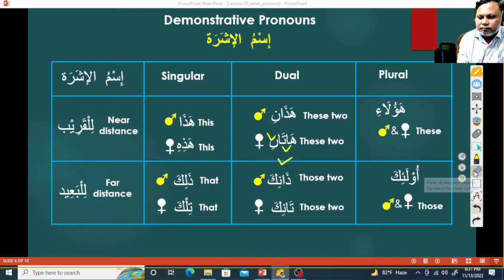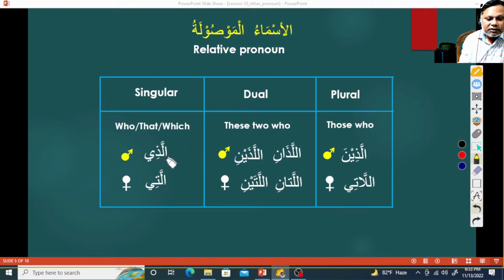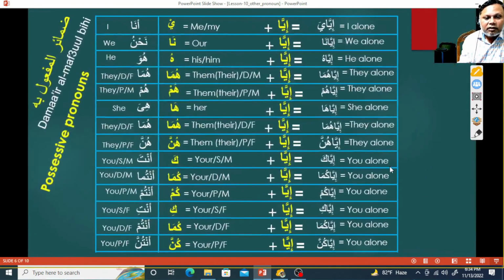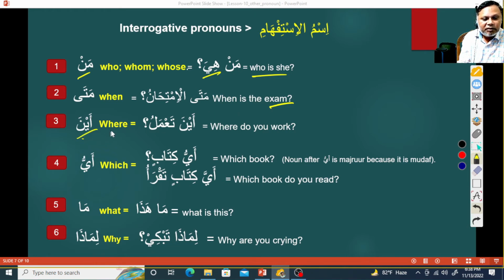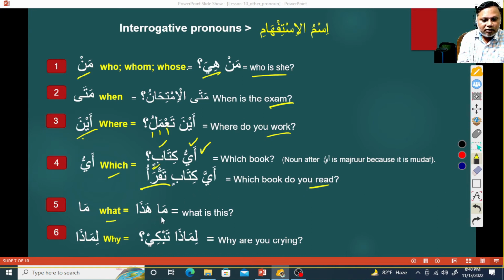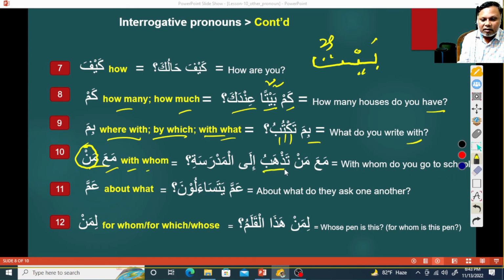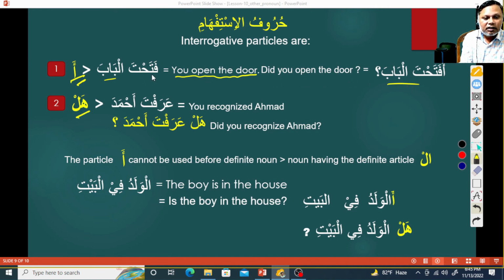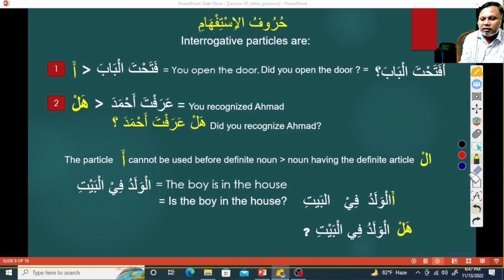arabic grammar, arabic demonstrative pronoun, relative pronoun, interrogative pronoun, learn arabic